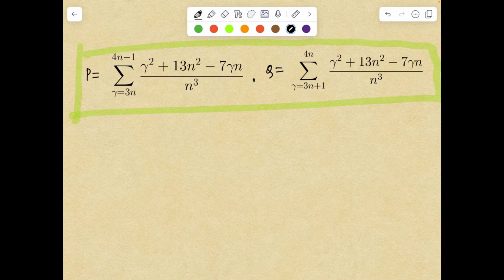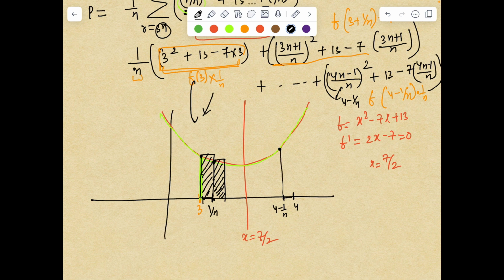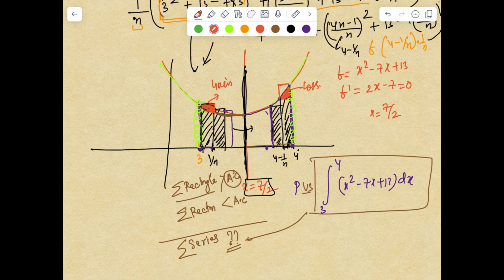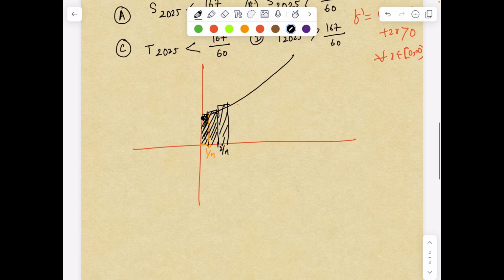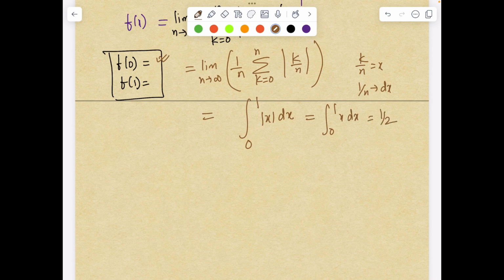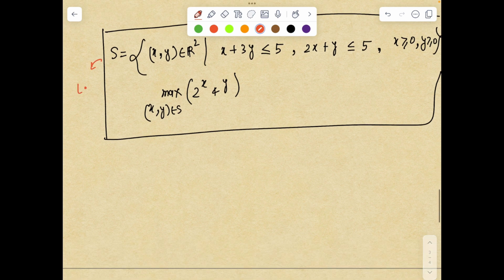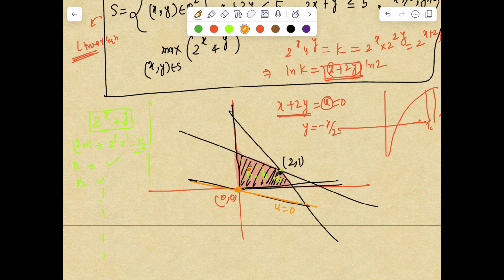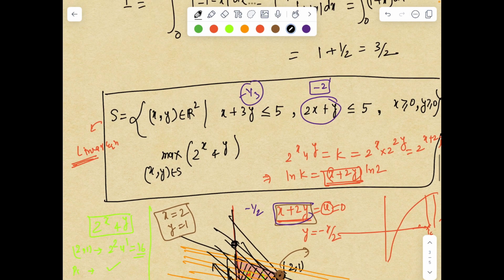JEE ADVANCED 2025 INTEGRATION Jee advanced 2025#Integral calculus jee mains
JEE ADVANCED 2025 INTEGRATION

toughest question of jee advanced#Jee advanced 2025 integration Integral calculus jee mains#area under the curve#integral calculus one shot#Jee mains 2025#Jee mains 2026#integration as limit of sum Riemann sum#use right hand riemann sum